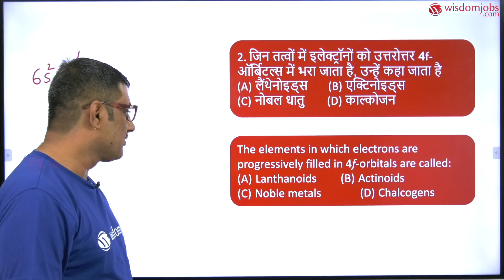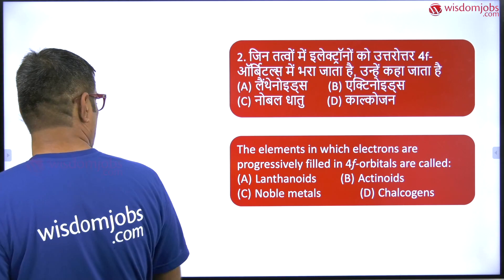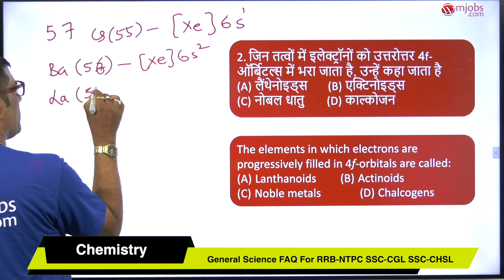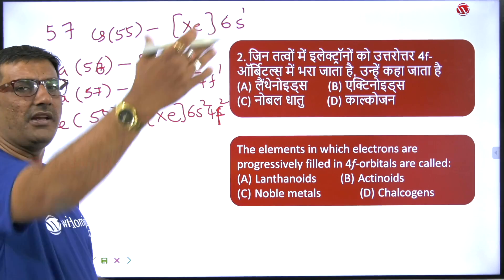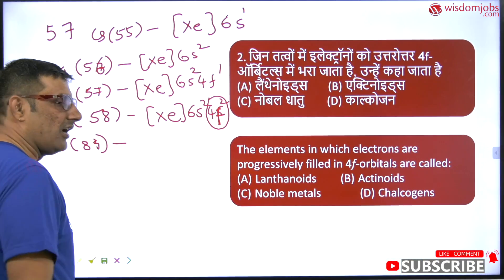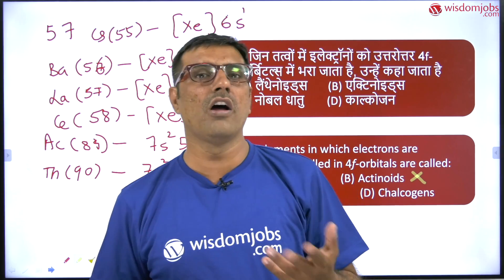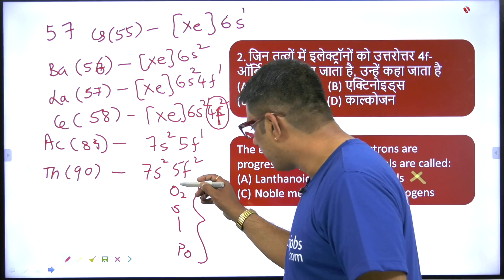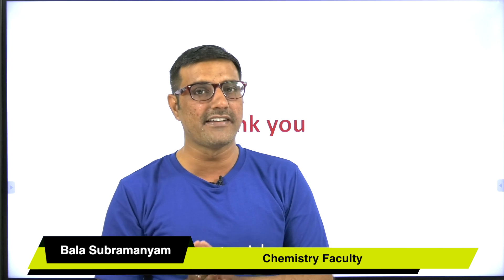Important General Science Objective Questions for Competitive Exams Part-24 @Wisdom jobs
This General science objective questions for competitive exams video provides General Science Questions for Competitive Exams. General Science a very useful topic for Competitive Exams. Watching this video will help you easily get 2-3 marks by practicing the help of General Science Questions and answers for Competitive Exams such as RRB,SSC,UPSC and other. Must watch this video of General Science GK Questions for practice for Competitive Exams.  We also provide tips to win competitive exams in simple way.